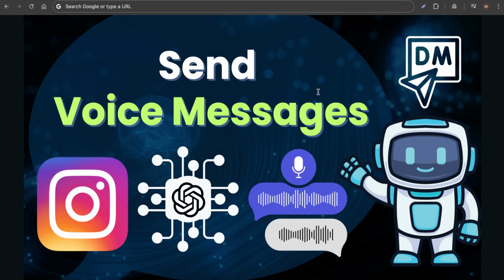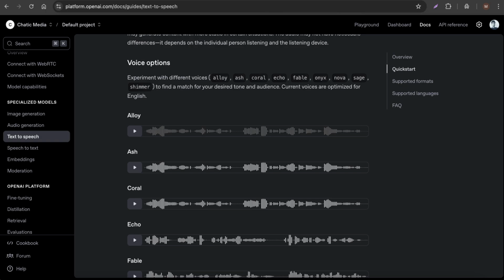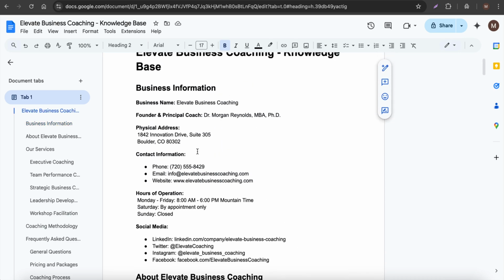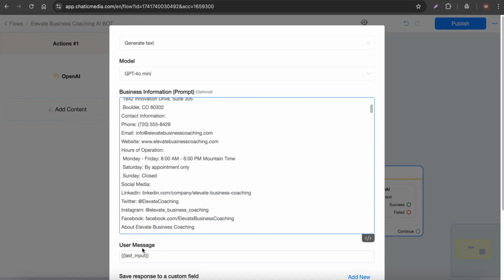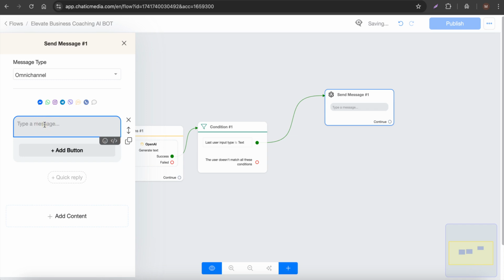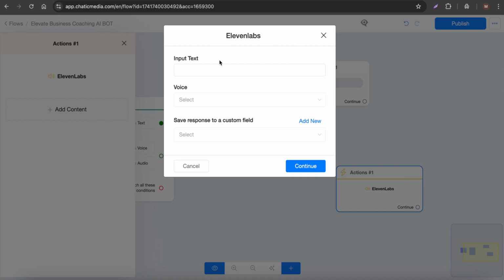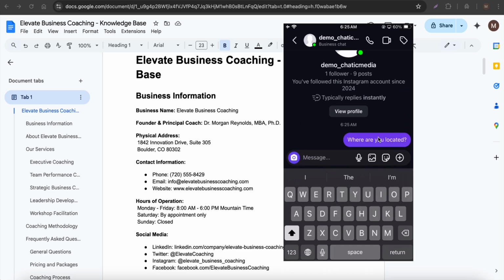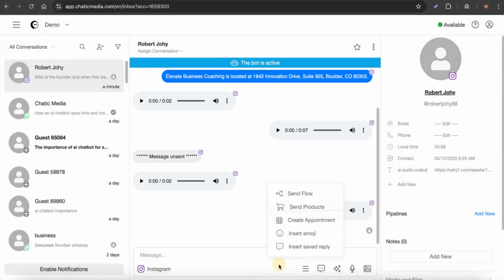Auto-Reply To Instagram Voice Messages Using Elevenlabs & ChatGPT: No Code AI Chatbot Builder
Build a system that automatically transcribes Instagram voice messages using OpenAI's ChatGPT, then generates natural-sounding voice responses with Elevenlabs' text-to-speech technology. This integration allows for seamless voice-based conversations on Instagram without manual typing or recording.

🚀 Want to build your omni-channel AI chatbot automations for your business? Get access to 30+ free chatbot templates and our beginner-friendly AI Chatbot Mastery course